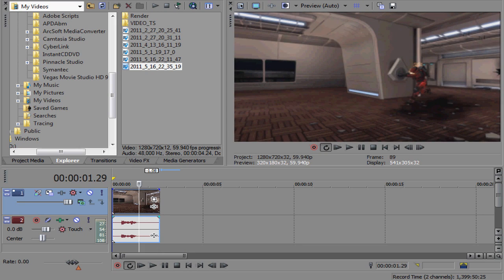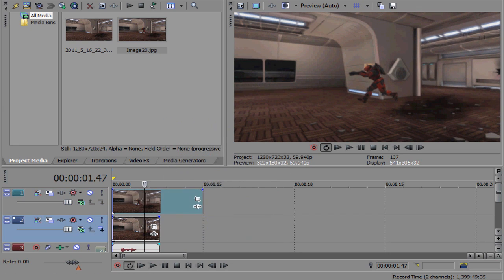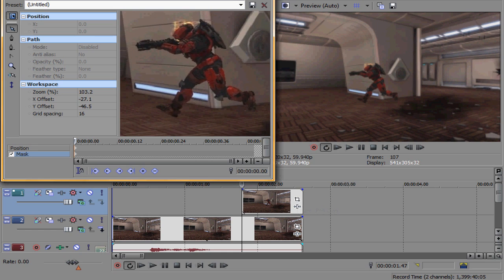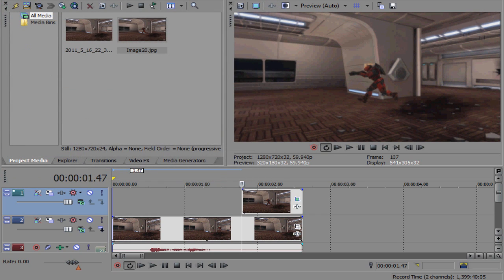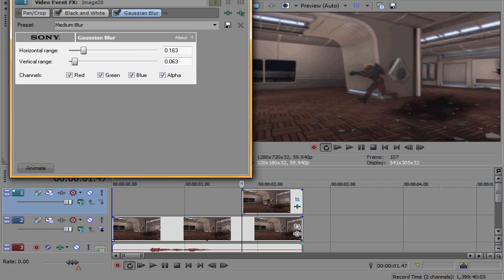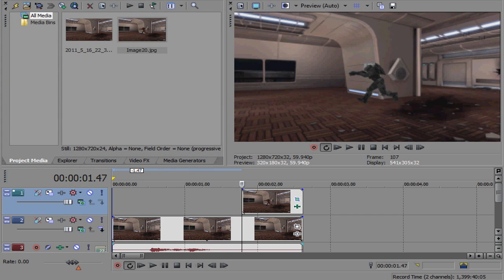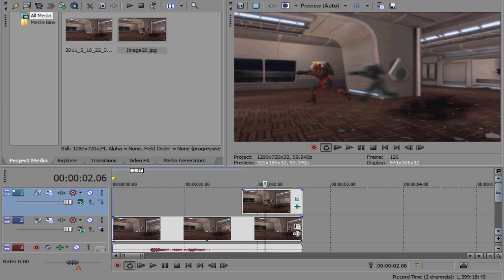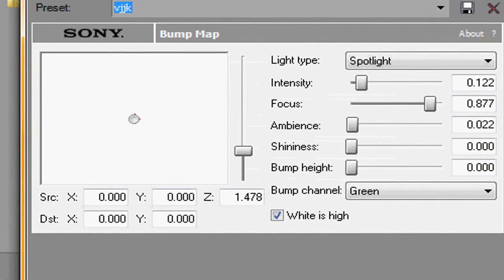Sony Vegas 10 || Freeze Frame VFX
Remember my last video? Well this will show you how i did the beginning effect. I froze a past frame and made it black and white then blurred it away.